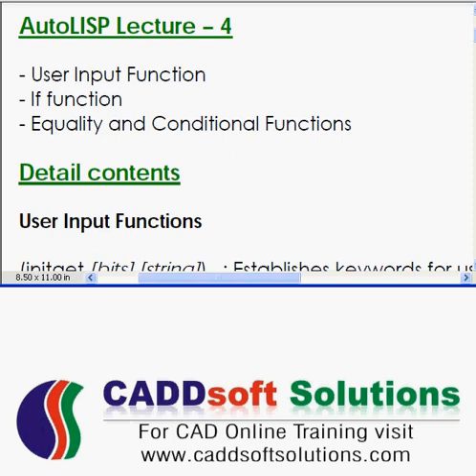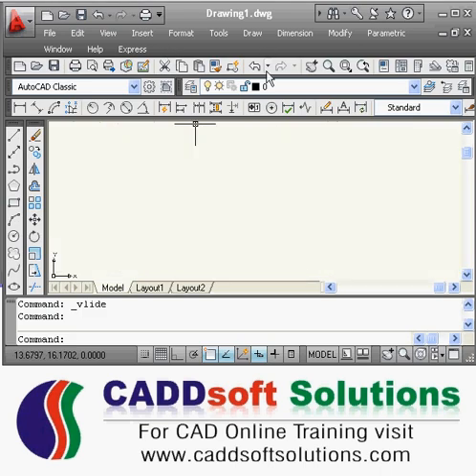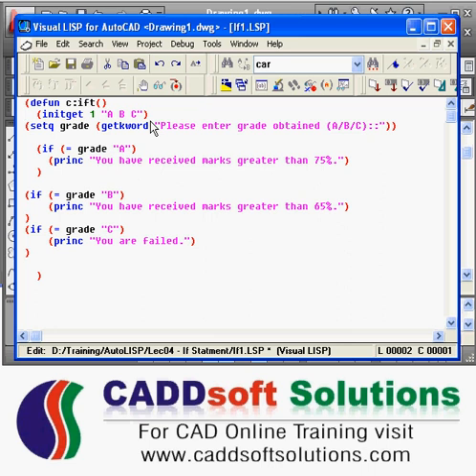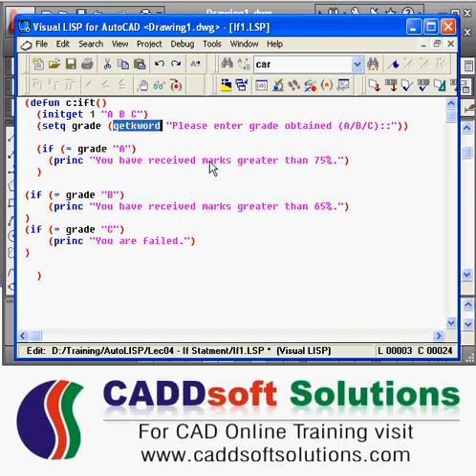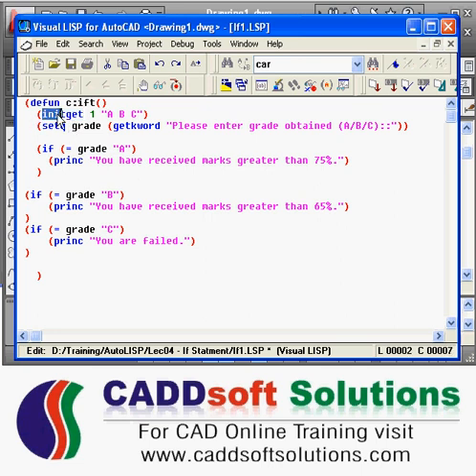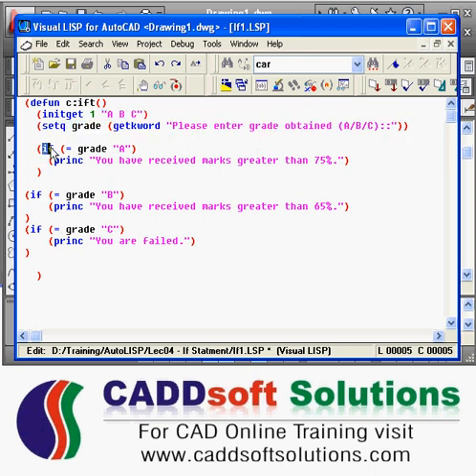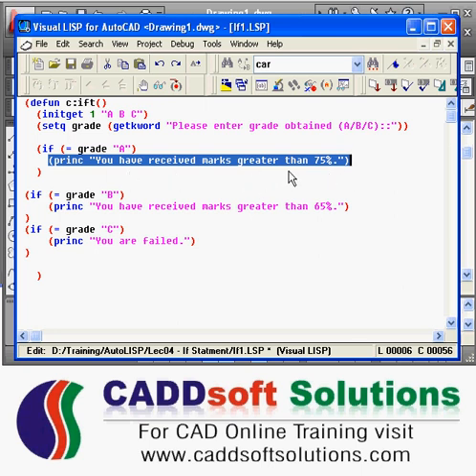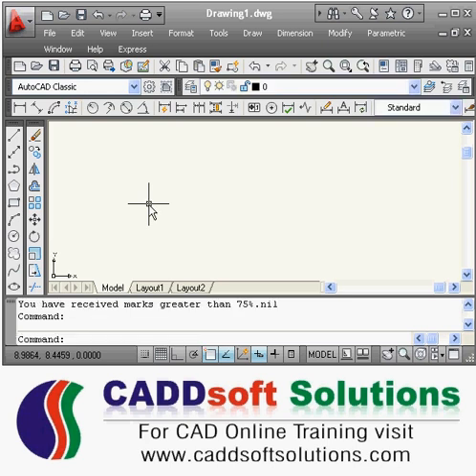AutoLISP Programming Tutorial - 4A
AutoLISP Programming Tutorial - 4A: In this AutoLISP Tutorial If concept is started. AutoLISP Functions covered in this tutorial are getkword, initget, if, =, princ.